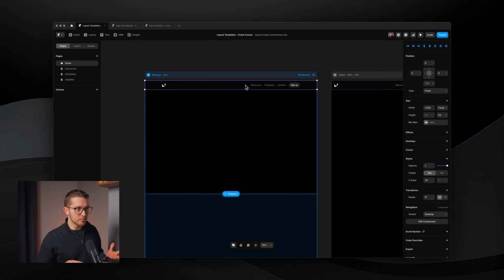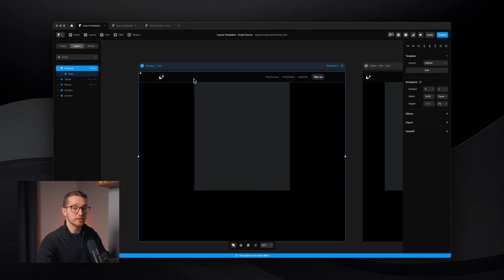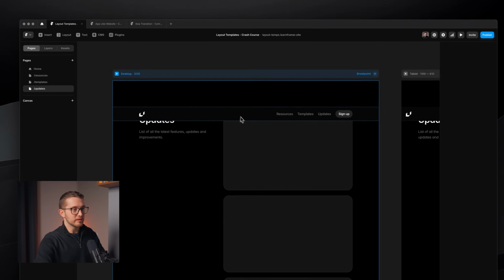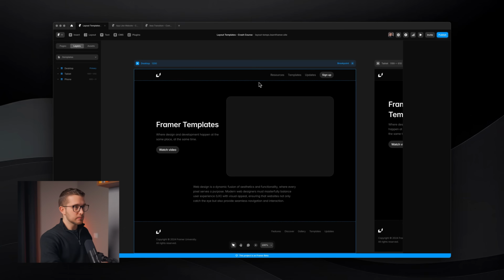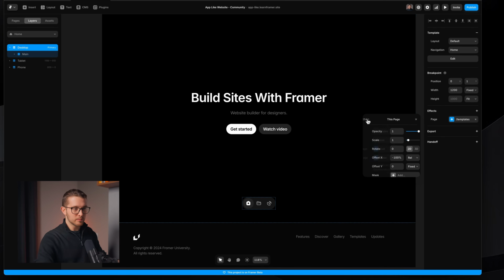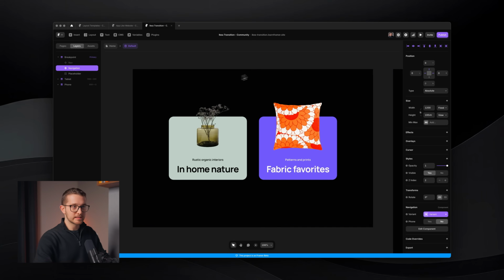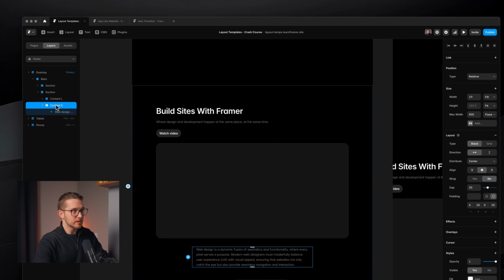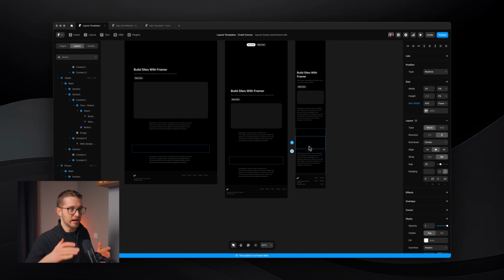New in Framer: Layout Templates (Crash Course)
NEW FRAMER COURSE: 0 TO $11.5K WITH FRAMER (ENROLLMENT CLOSES APR 7TH)

In this video, you're going to learn everything about a brand new Framer feature called "Layout Templates." This now allows us to create even more scalable websites by creating reusable page templates. This means that from now on, there's no need to update or add navigation to each page separately.

00:00 - Introduction
01:22 - What is Layout Templates
08:48 - Additional Advantages
09:35 - First Example
12:11 - Dropdowns Example
13:11 - App Websites Example
14:11 - Page Transitions Example
17:56 - Extra Example
20:53 - New Site Structure
26:41 - Additional Resources